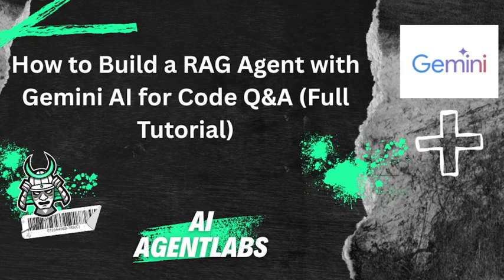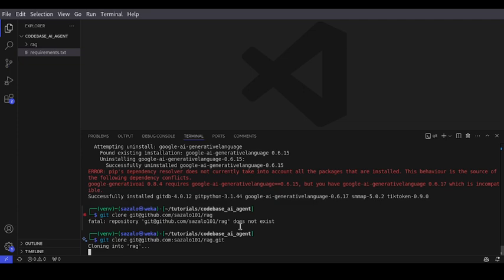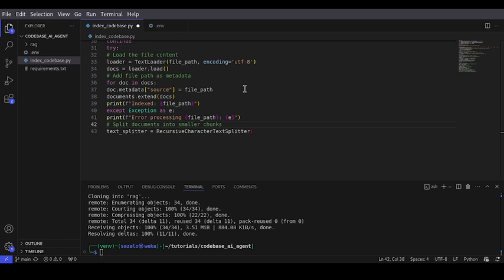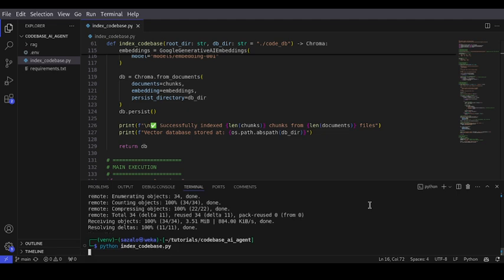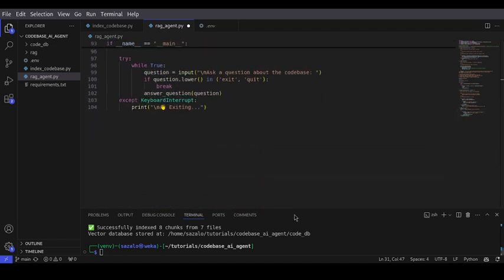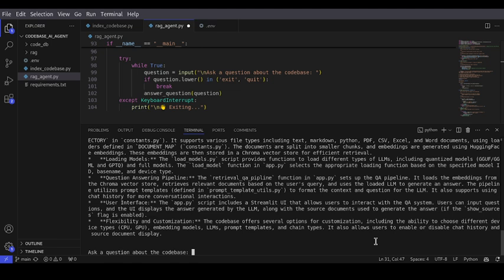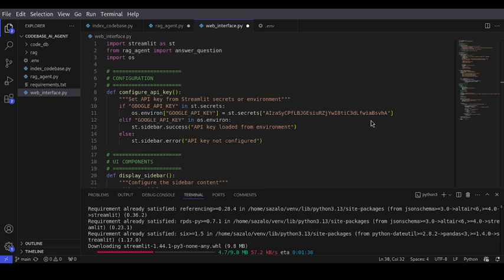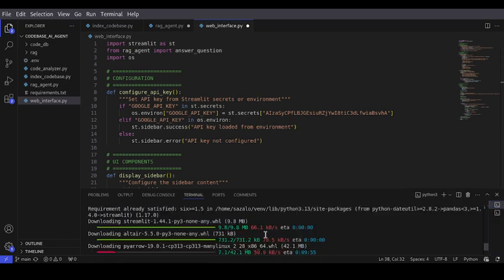How to build a powerful RAG codebase Ai agent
In This Video, You'll Learn:
✅ How RAG enhances AI-powered code retrieval
✅ Using Gemini to answer code-related queries
✅ Building a smart coding assistant with step-by-step guidance
✅ Automating code search to boost your productivity

Perfect for developers, AI enthusiasts, and software engineers, this guide will help you streamline your coding workflow and save hours of debugging!